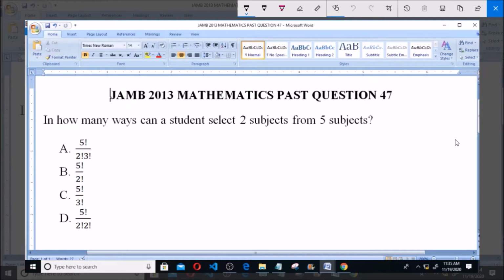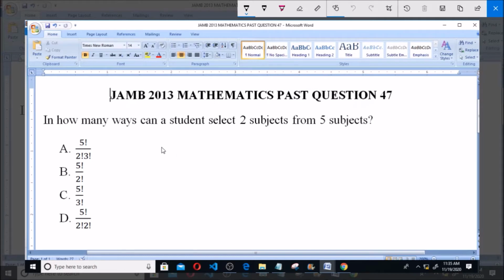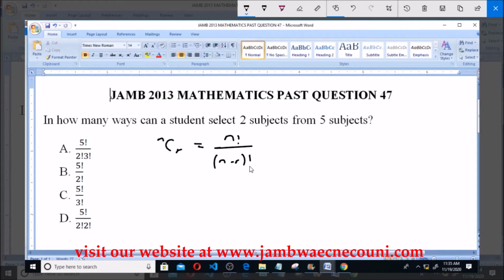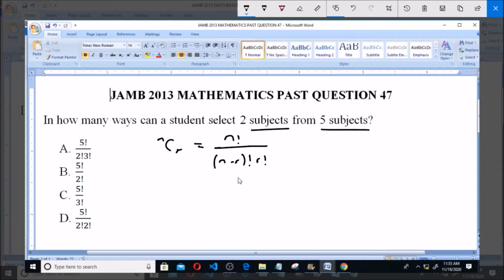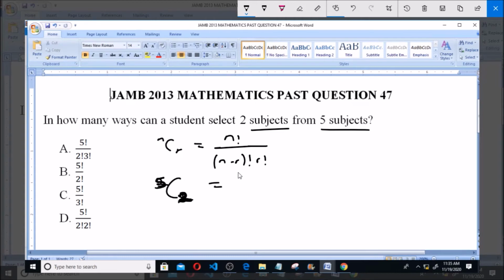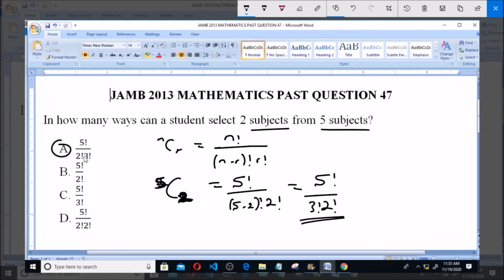JAMB 2013 MATHEMATICS PAST QUESTION 47 Combination